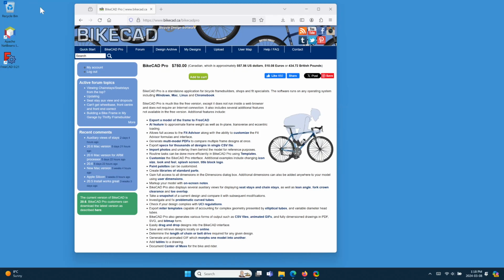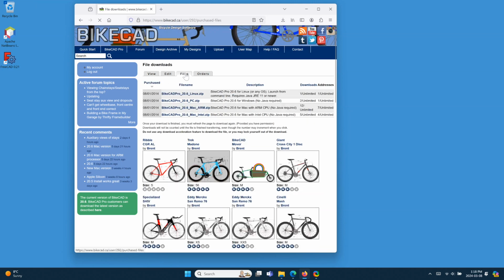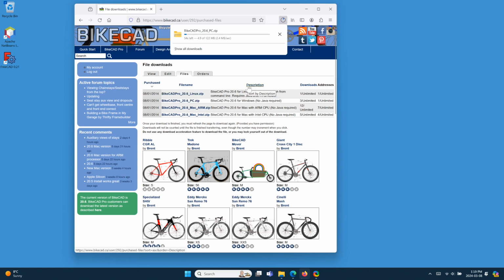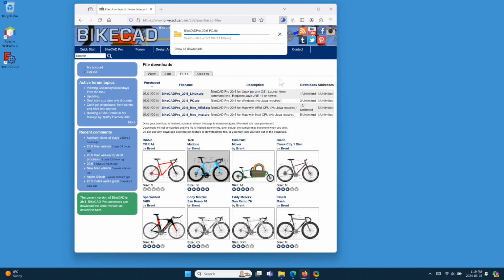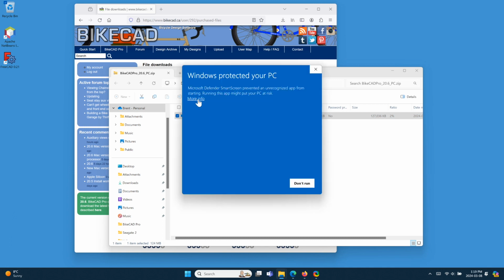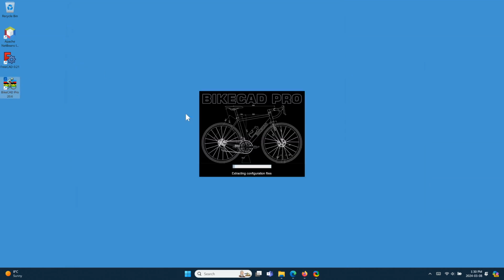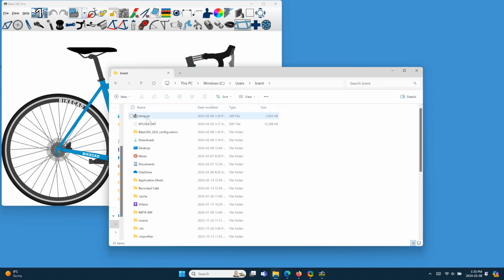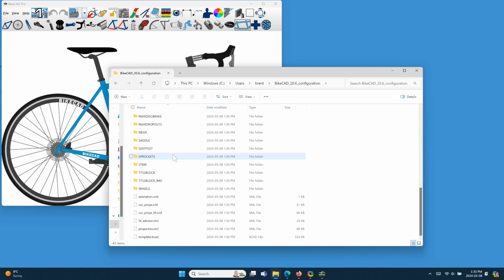Installing BikeCAD Pro on a PC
To install BikeCAD Pro on a PC, login to your account on BikeCAD.ca click the My account link and select the Files tab.
At the time of this video we can get the latest version by clicking BikeCAD_20.6_PC.zip .
We should find this downloaded file in our Downloads folder. You can go there and extract the contents of the zip file, or if we like, we can open it directly from our browser. We'll double click on the executable setup file. Notice here that Microsoft Defender SmartScreen has recognized the potential danger in a file downloaded from the Internet. Of course, this file is safe, so we can click More info and then Run anyway. Along the way, we'll see two checkboxes giving us the option to add an icon to the desktop and/ or Start menu. We'll also have to click Yes, when asked if we want to allow an .msi file to make changes to our device.
We can click Finish on the Setup dialog box and then click the desktop icon to launch BikeCAD Pro. Launching it the first time will take longer because a configuration folder called BikeCAD_20.6_configuration needs to be extracted at this time. This folder will end up in your User directory. It will contain libraries of standard components and personal preferences.
The program itself is installed in the Program Files directory.